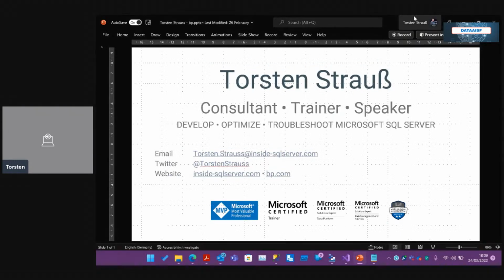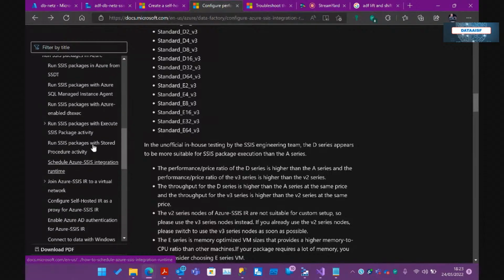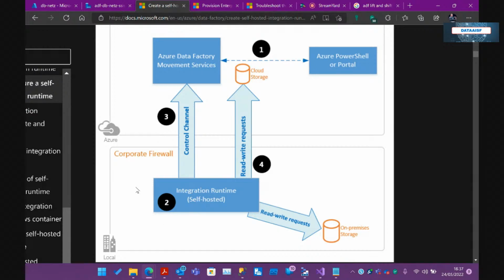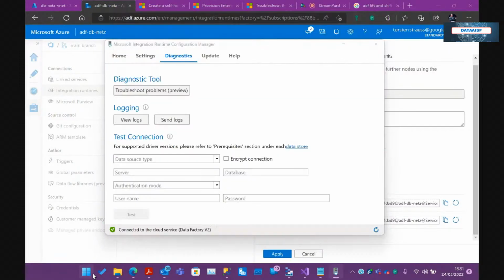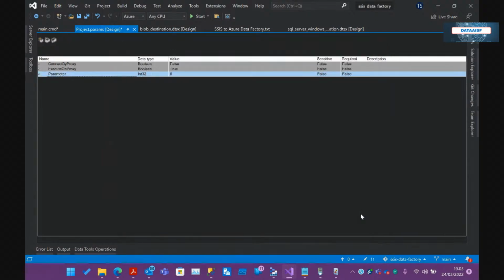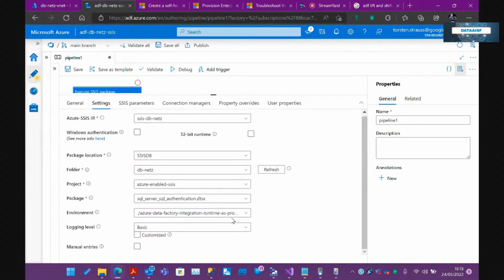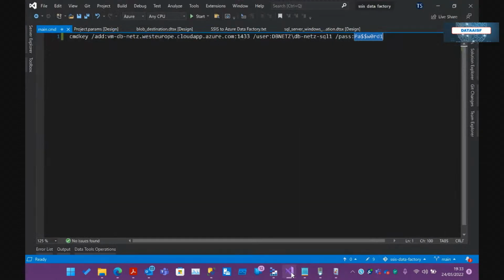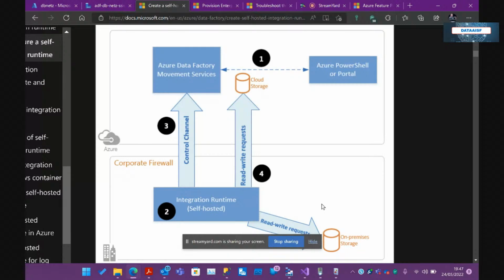Azure Data Factory Lift and Shift by Torsten Strauss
How to Lift and Shift SSIS packages using AzureDataFactory?

By attending this session, you will learn how to migrate your SSIS integration project to Azure Data Factory (ADF) - Lift and Shift by Torsten Strauss

- TITLE: Azure Data Factory Lift and Shift

- TOPICS COVERED:
* Azure Data Factory (ADF)
* Self-Hosted Integration Runtime (IR) setup and configuration
* Azure SSIS Integration Runtime
* Accessing on-premises data by the Self-Hosted IR or network peering
* Windows Authentication
* Protect sensitive connection information

- ABSTRACT:
Azure Data Factory Lift and Shift

In this session, you will learn how to migrate your existing on-premises Integration Services projects to Azure Data Factory. The challenge here is to access existing on-premises data sources such as a share or SQL Server in the Azure Data Factory cloud service. There is either the option of installing a self-hosted integration runtime and registering it as a proxy in the Azure SSIS integration runtime or enabling access through network peering and doing it without the self-hosted integration runtime. We will also look at how Windows authentication can be implemented through the Azure SSIS integration runtime.

- BIOGRAPHY:

Torsten Strauss (MVP, MCSE, MCT) has been working with Microsoft SQL Server since the turn of the millennium and is specialized in performance optimization for large SQL Server environments. He has been with bp as a database engineer for over two decades and collaborates closely with Sarpedon Quality Lab as a Principal Microsoft SQL Server Consultant. Torsten is the founder of inside-sqlserver.com and has given more than 170 presentations on Microsoft SQL Server performance optimization at national and international conferences and user groups. Torsten has been recognized as a Microsoft Most Valuable Professional for Data Platform since 2018.

- EVENT DETAILS:
By     : Torsten Strauss
Date : Tuesday - May 24th, 2022
Time : 12:00 pm US EDT

- LOCATION:
Online: